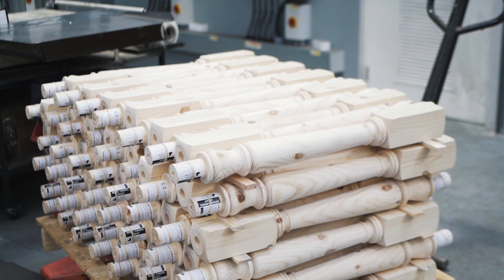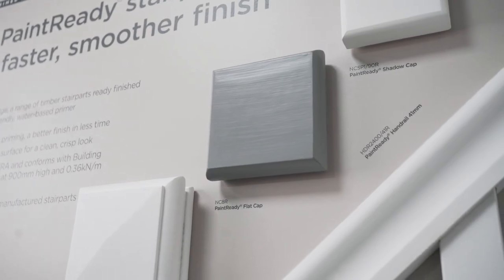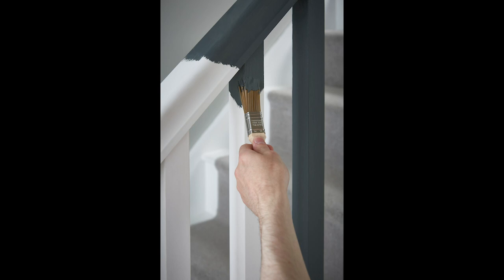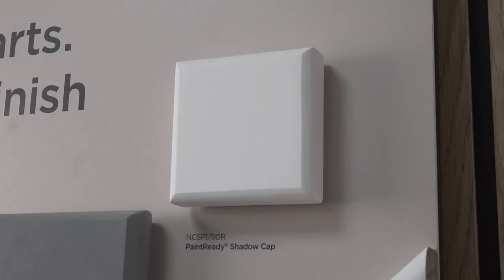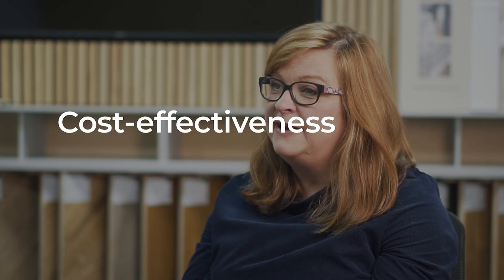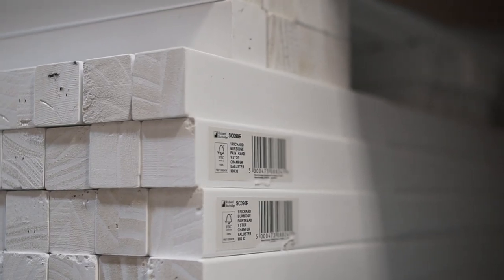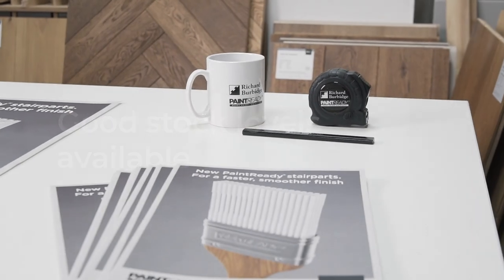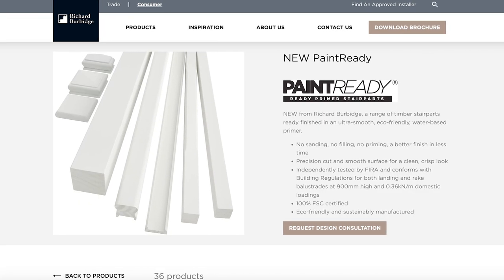Introducing our new PaintReady collection of ready primed stairparts!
The collection is designed to make stairparts projects faster and easier, without any sanding, filling or priming required.